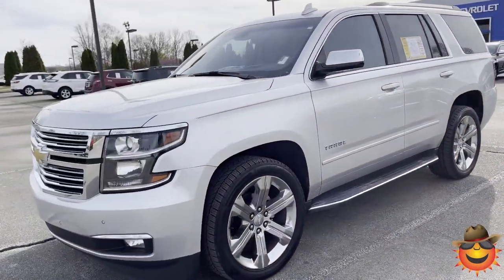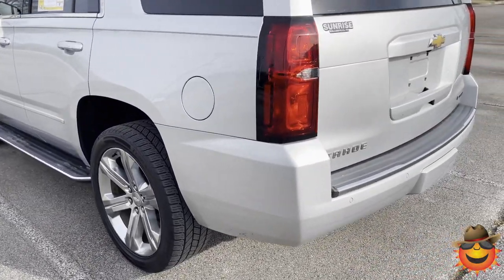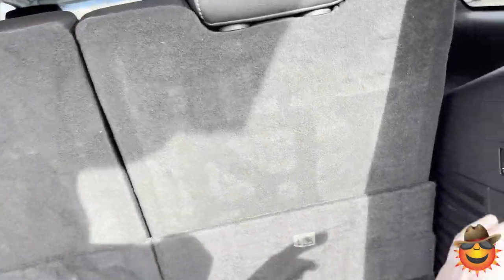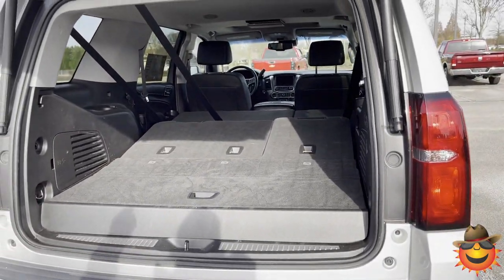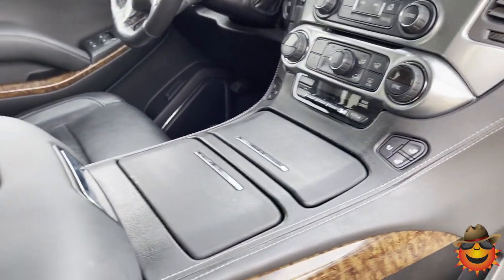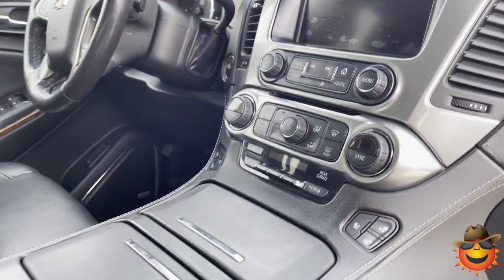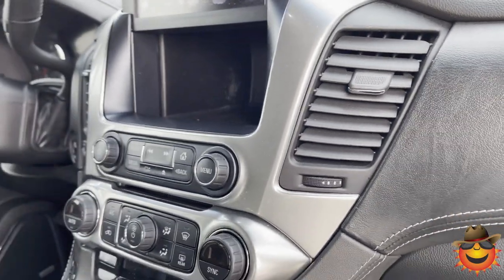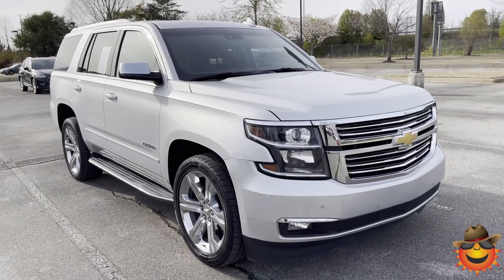2018 Chevrolet Tahoe 4WD Premier